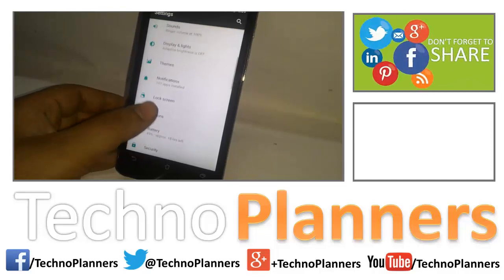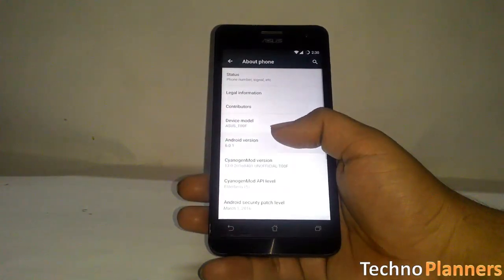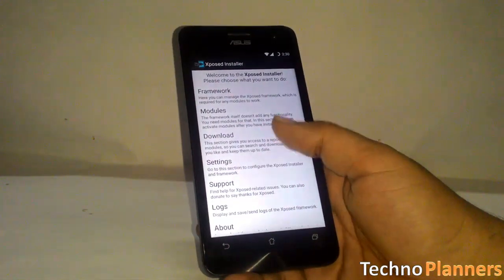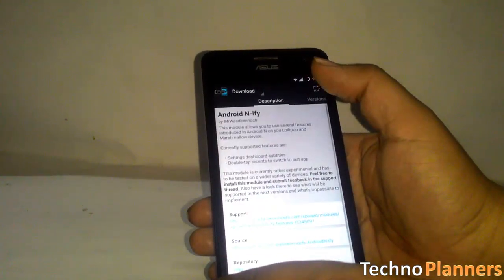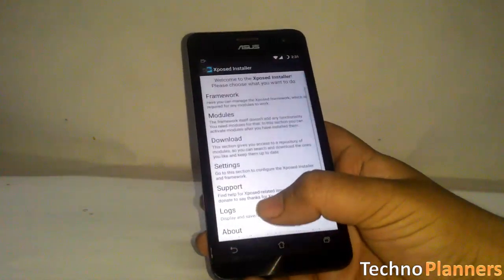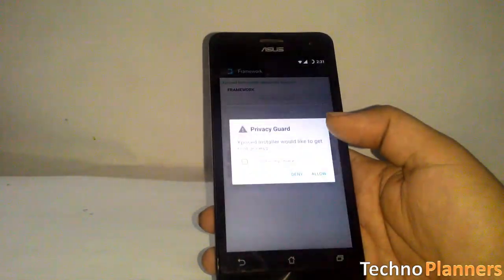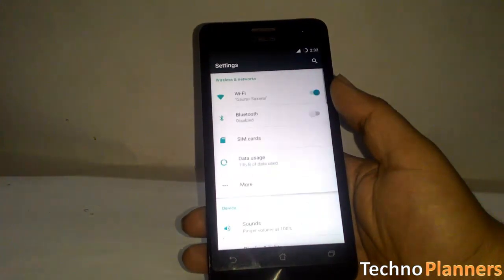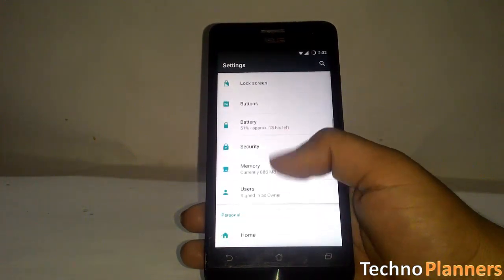Android N features on Marshmallow | Upgrade your device right NOW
Tutorial - How to install android n 7.0 settings menu on older android version of lollipop and marshmallow. Before processing make sure you have Rooted android device, Xposed Installer App, Device Running on Android 5.0 or higher.